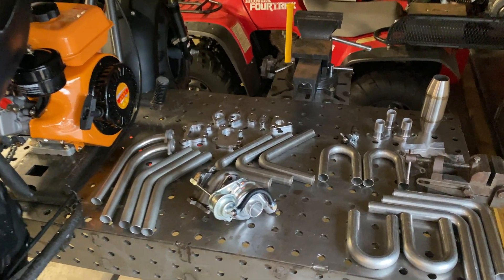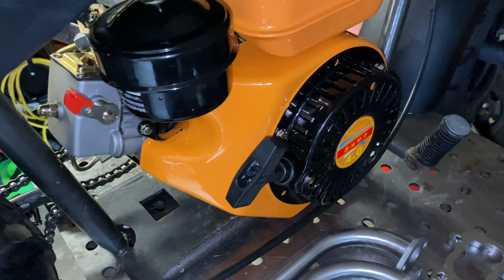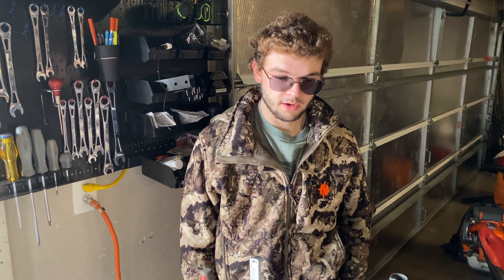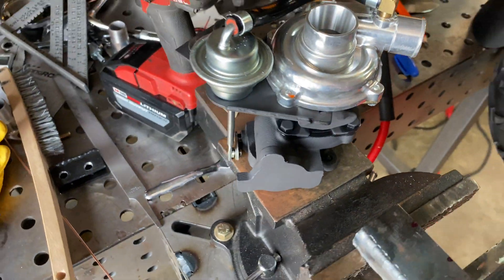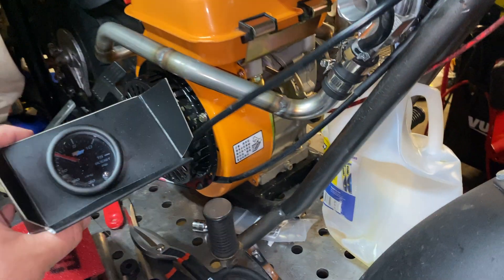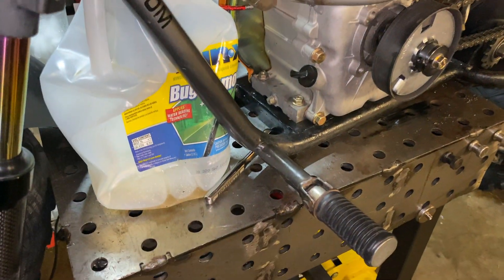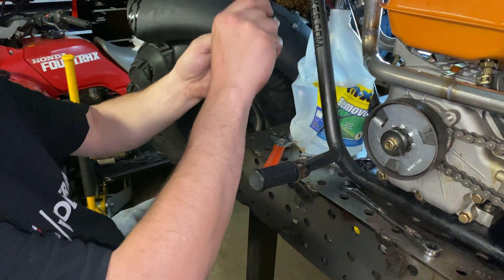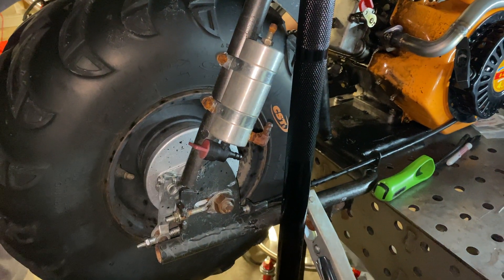Turbo-Diesel Minibike Build Pt.1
This is our favorite build we have done so far. We are using my brother Chance's minibike that he got 10 years ago. We put several hours on the engine to break it in, but as soon as we heard it start I immediately knew that I wanted to turbocharge it. So I proceeded to order 2 variants of the RHB-31 Turbos, one of them is oil cooled and the other one is oil&water cooled. I opted to use the oil cooled one for the MB-200 build.

     In this video we fabricate and weld out the piping for the turbocharger.  We still have to mount the oil reservoir and run the exhaust pipe. As we continue this build I will post build updates on the channel. If you have any questions please put them in the comments and I will try my best to answer them.

Bike - Baja MB-200
Engine - 168 F Chinese air cooled diesel
Engine Mods - RHB31 Turbocharger